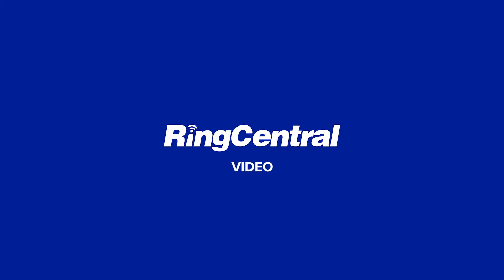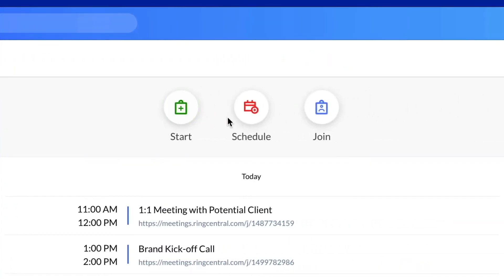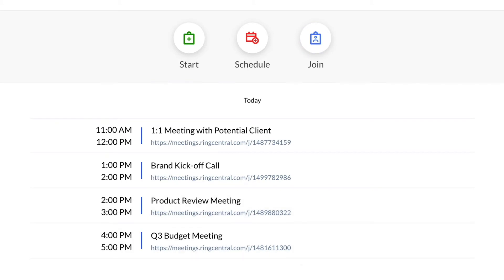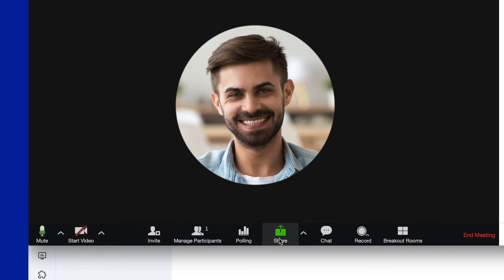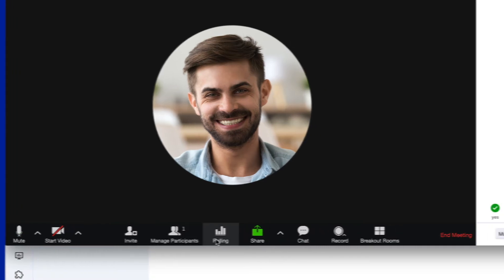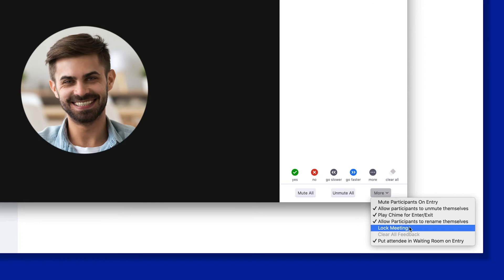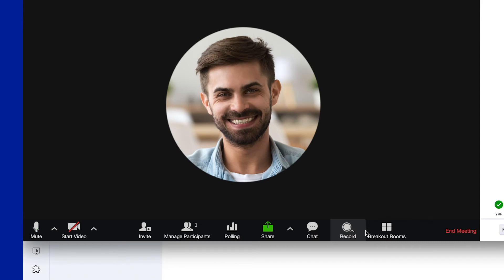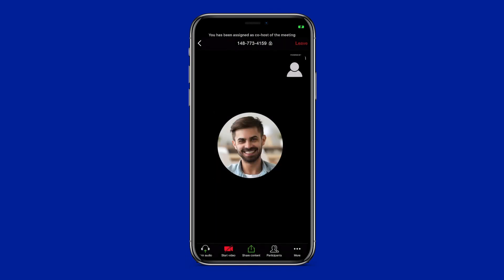Video Meetings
RingCentral enables you to host, join, and schedule video meetings from one location. Learn how you can use RingCentral Video for integrated video conferencing, screen share, and messaging.